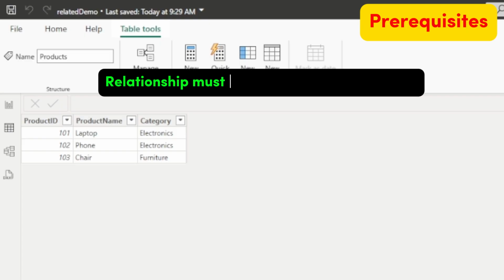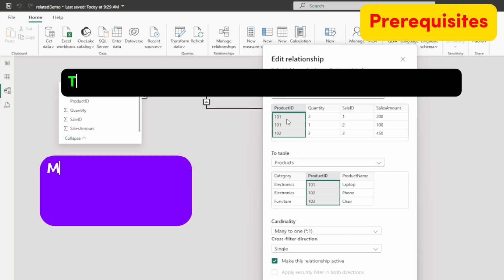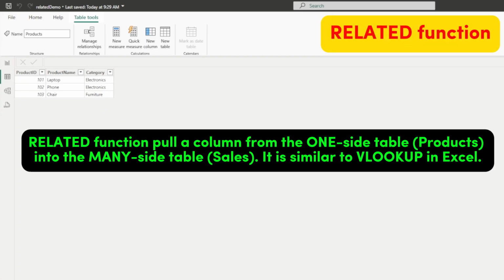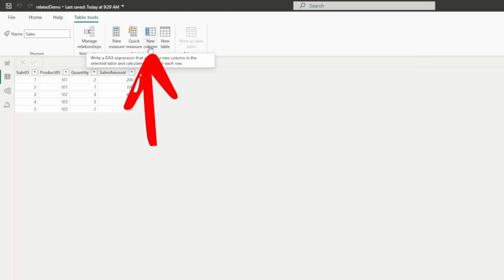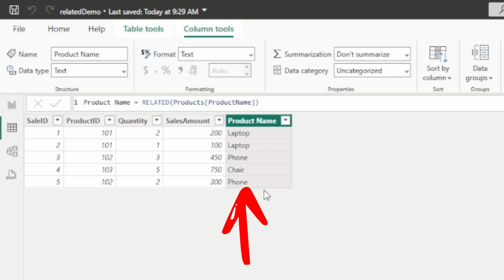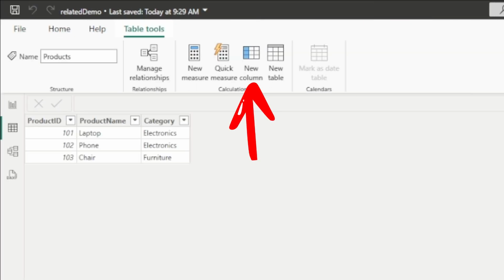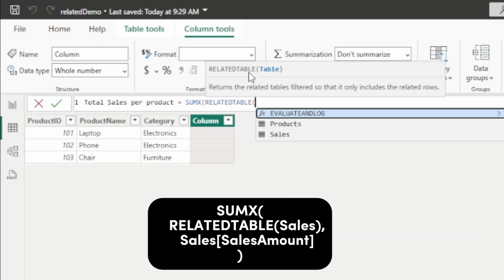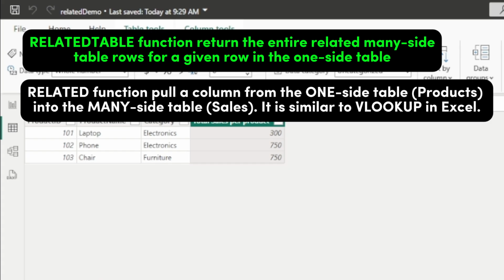Day 13 – RELATED and RELATEDTABLE in DAX | 15 Days DAX Challenge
📌 Day 13 – RELATED and RELATEDTABLE in DAX
RELATED function pull a column from the one-side table (Products) into the many-side table (`Sales`). It is similar to VLOOKUP in Excel..

RELATEDTABLE function return the entire related many-side table rows for a given row in the one-side table.

🔑 What you’ll learn in this series:
Day 6 – CountRows, Count
Day 7 – DIVIDE()
Day 11 – Time Intelligence Basics